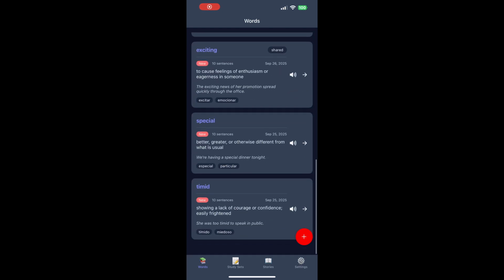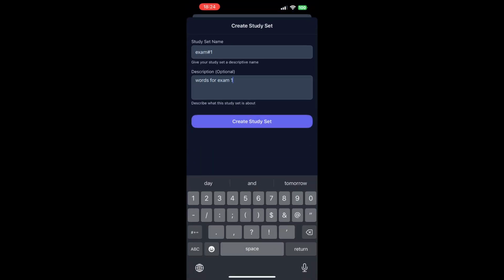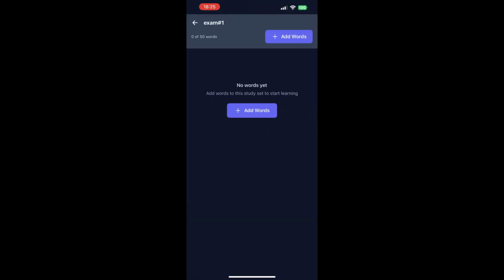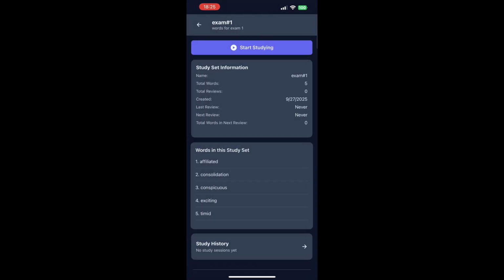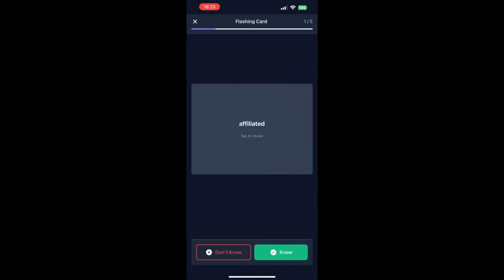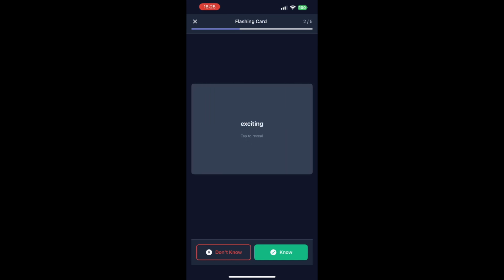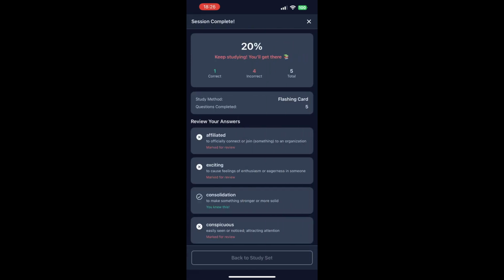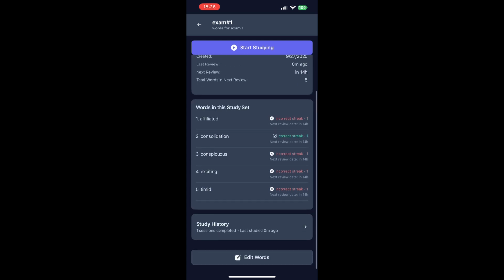Master Any Vocabulary with Study Sets & Spaced Repetition | Vocabularyyy tutorial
Learn how to create custom study sets and use scientifically-proven spaced repetition to master vocabulary faster! This comprehensive tutorial walks you through organizing your words into study sets and using different study methods to accelerate your learning.

What you'll learn in this video:
✓ Creating and organizing custom study sets
✓ Adding vocabulary to study collections
✓ Different study methods (flashcards, multiple choice, etc.)
✓ How spaced repetition maximizes retention
✓ Tracking your learning progress

Featured in this tutorial:
- Study set creation and customization
- Word selection and organization
- Multiple study methods explained
- Flashcard practice demonstration
- Spaced repetition algorithm benefits
- Progress tracking and review scheduling

Perfect for students, language learners, and professionals who want to build and retain vocabulary efficiently using proven learning techniques.

Study Methods Available:
• Flashcards - Classic flip cards
• Multiple Choice - Test your recognition
• Complete Sentence - Context-based learning
• Type Answer - Active recall practice

Google Play: [Coming Soon]

🧠 Why Spaced Repetition Works:
• Reviews words at optimal intervals
• Strengthens long-term memory
• Reduces study time by 50%
• Adapts to your learning pace